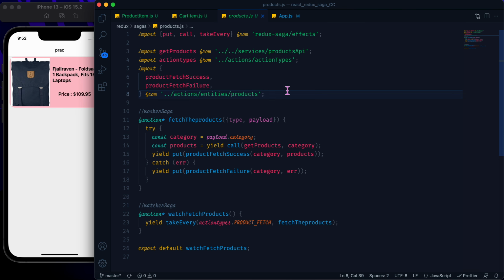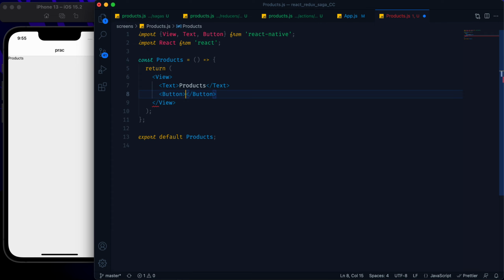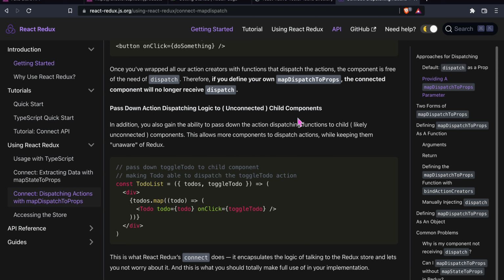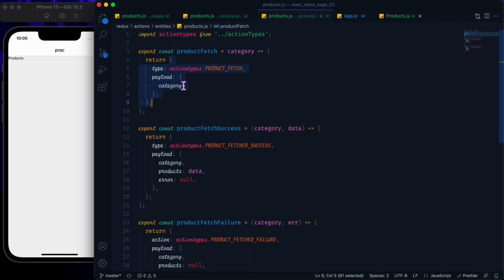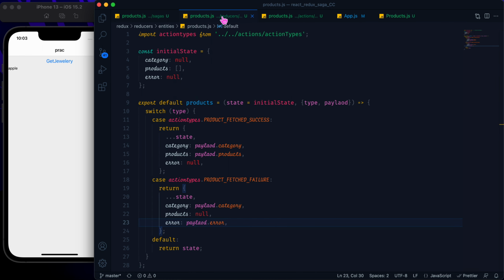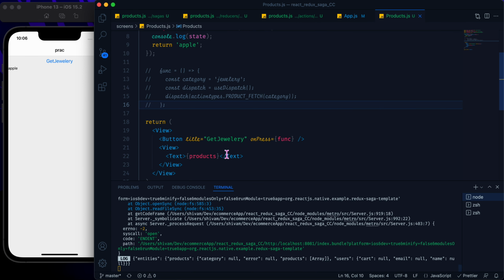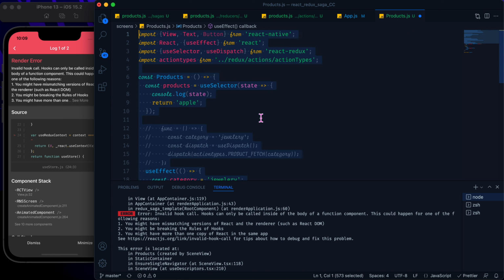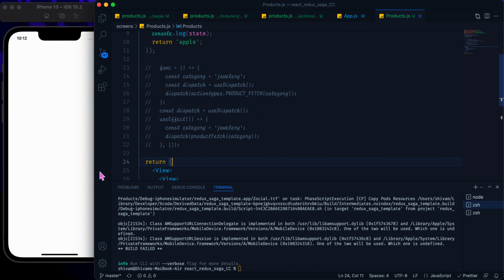products redux saga Part 3